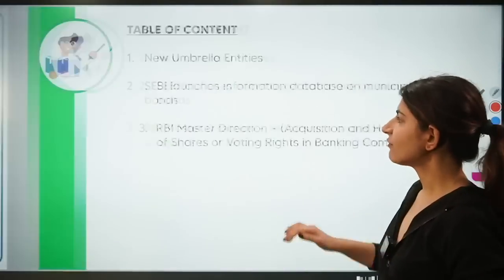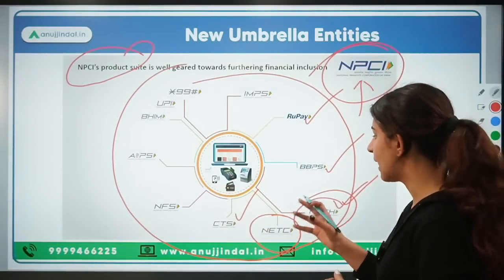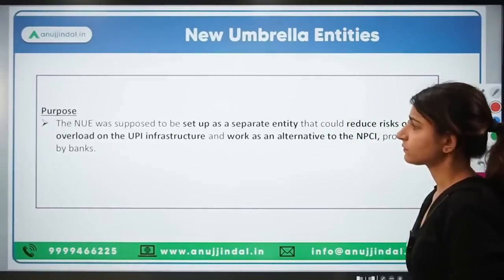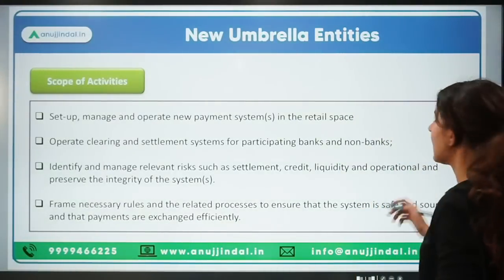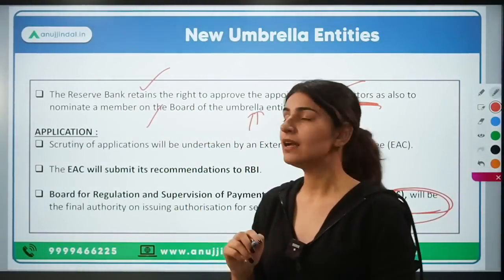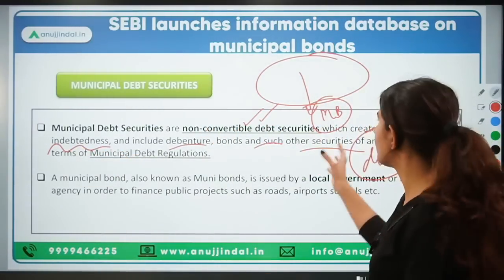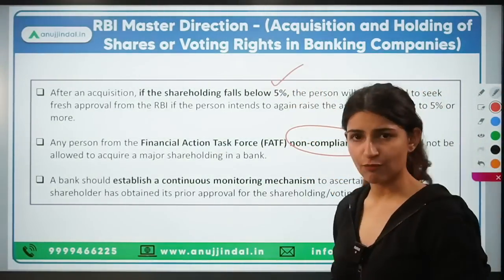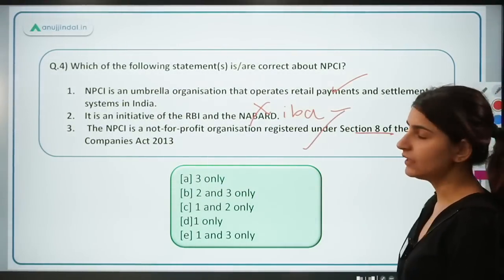RBI Grade B | RBI 24*7 Current Affairs | New Umbrella Entity | RBI Master Directions | Day 10,Jan 23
Today will be an interesting day as we’ll discuss about the concept of New Umbrella Entities and Municipal Bonds. This is important for RBI Grade B exam.